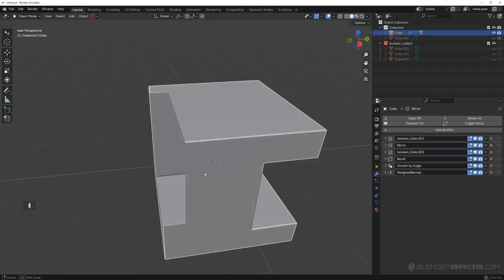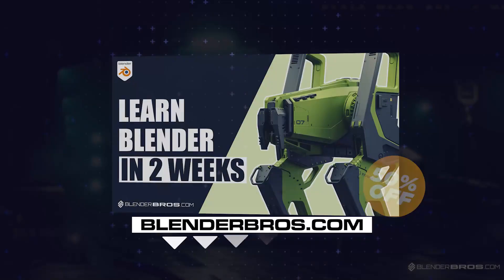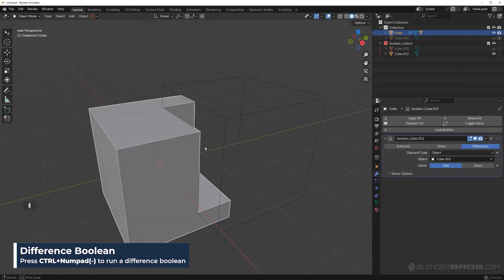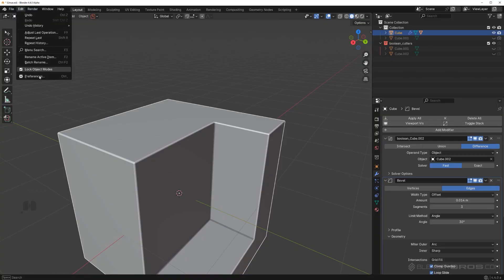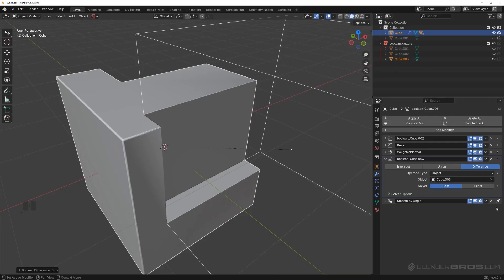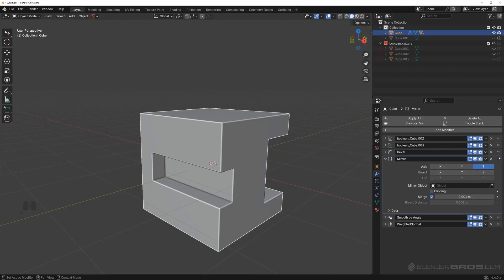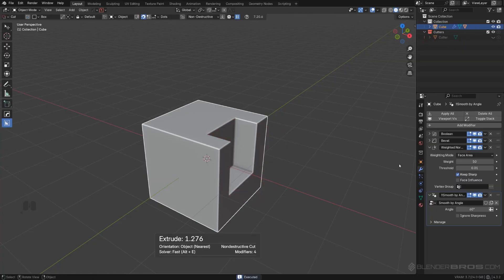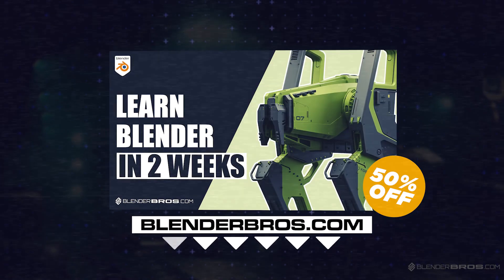Modifier Order Secrets New Blender Users Need To Know